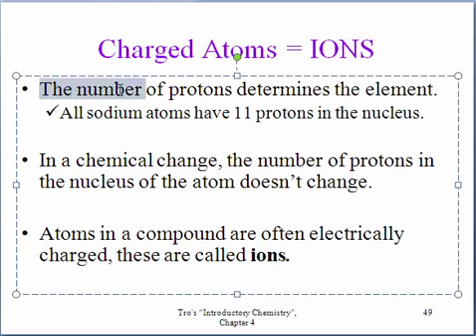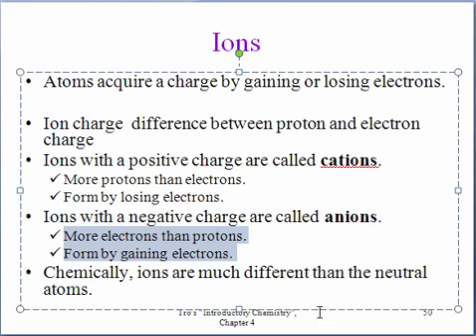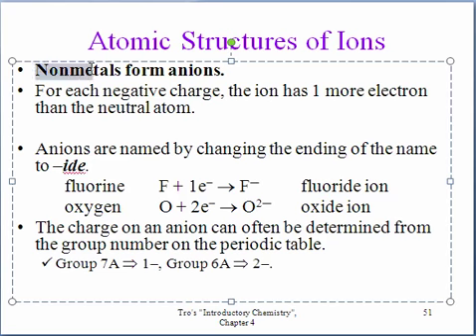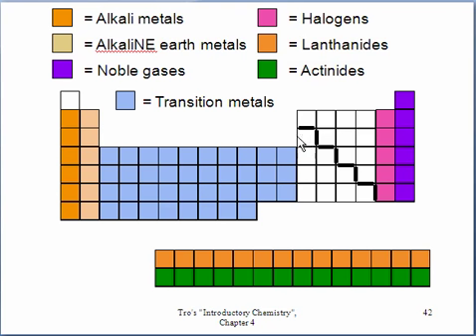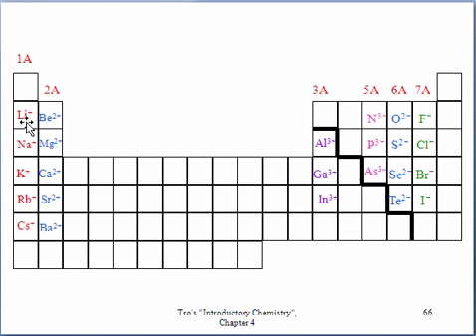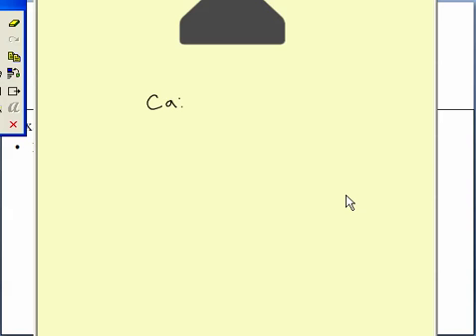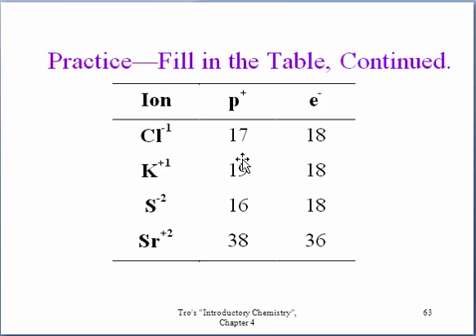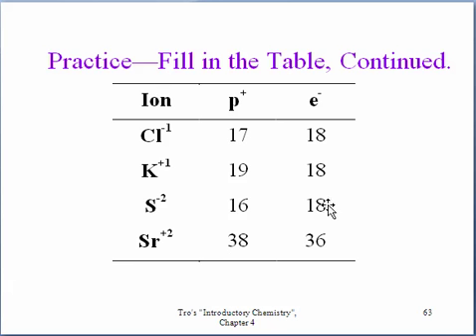CHM 090 SU10 4 D IONS PER TABLE